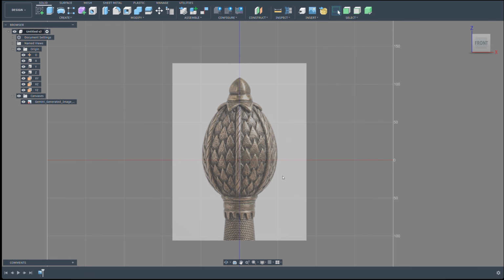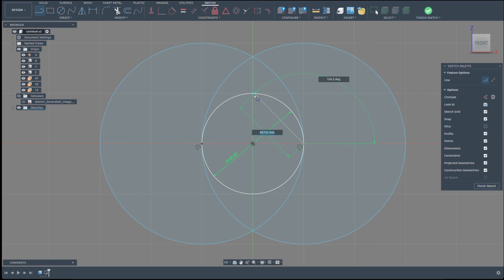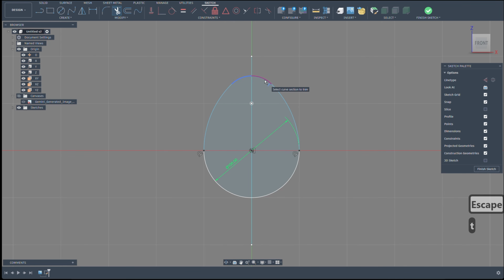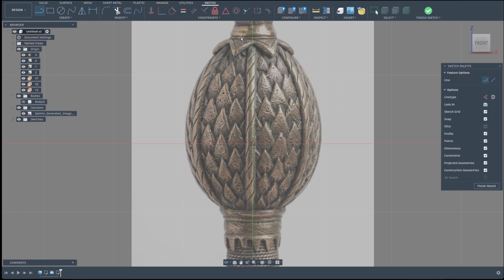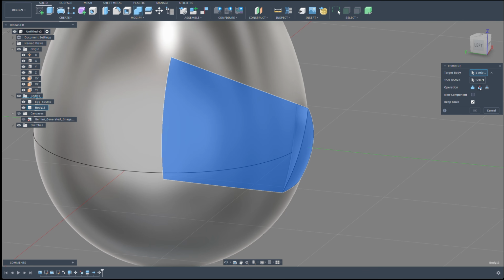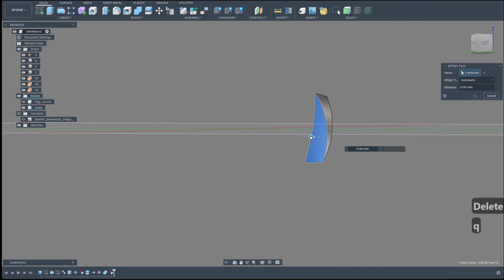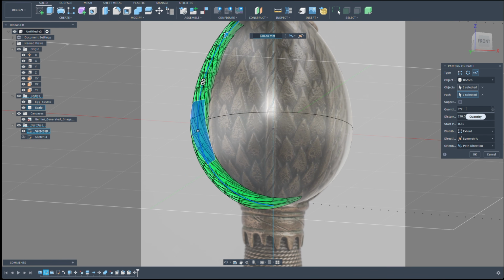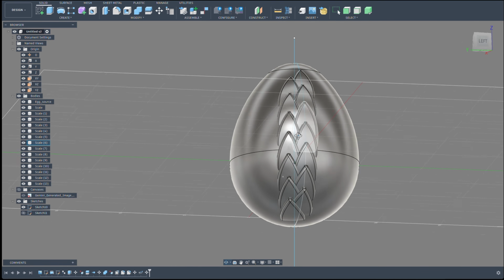Dragon Egg pommel tutorial! Fusion 360 for organic hard-surface geometry if you get creative.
Greetings, community. By popular demand, I want to share a technique for creating a carved sword pommel. While it might not seem obvious to do this in CAD, I really love Fusion 360 and often work in it just for fun, not out of strict necessity. I enjoy challenges and love overcoming them.